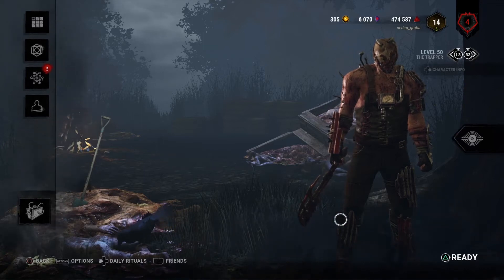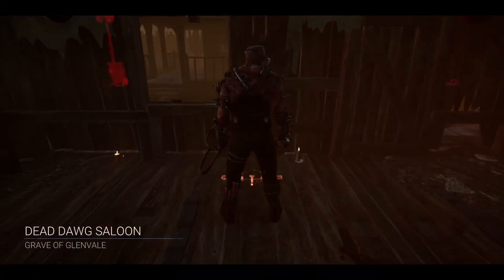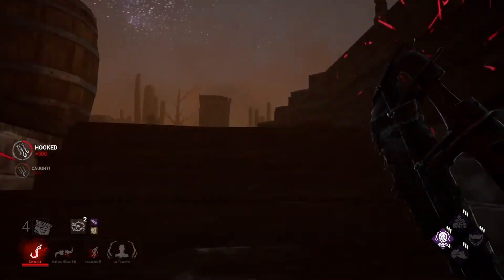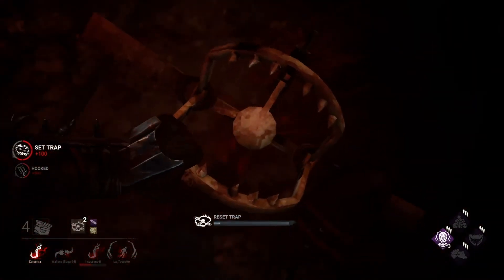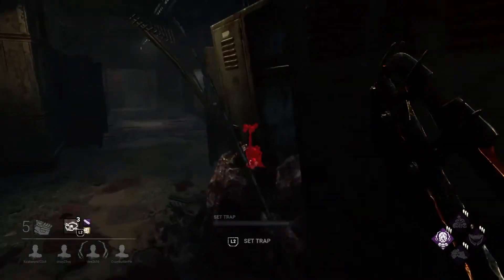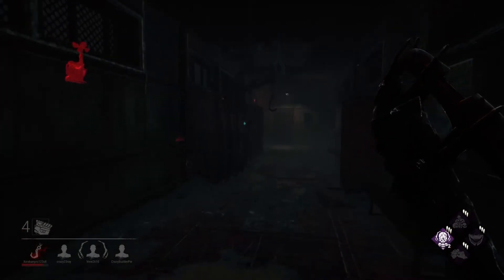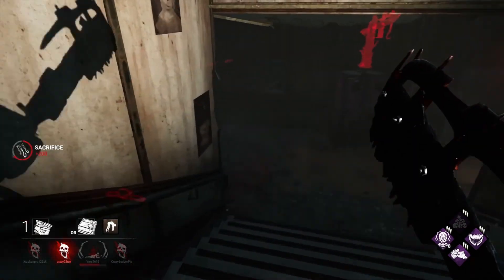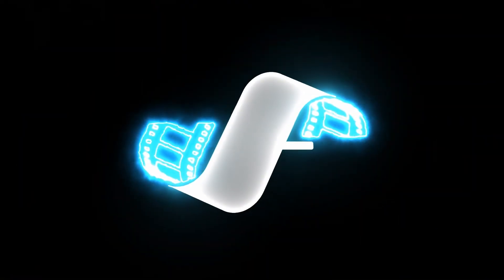SIX FEET UNDER \ TRAPPER BASEMENT BUILD - Dead by Daylight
This is my first video with commentary. Please forgive me, English is not my mother language so I probably made some mistakes. I tried to finish Tome challenges and realized that the Six Feet Under Challenge from TOME I is glitched. I read on Reddit that you can do it only on Saloon and Midwich map so I've tried. Watch the video and see it for yourself. All the best